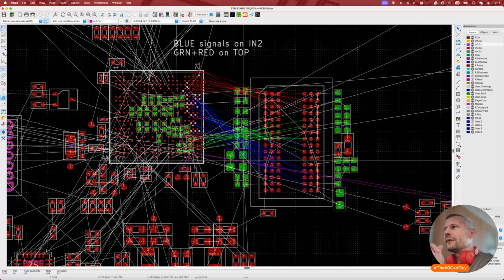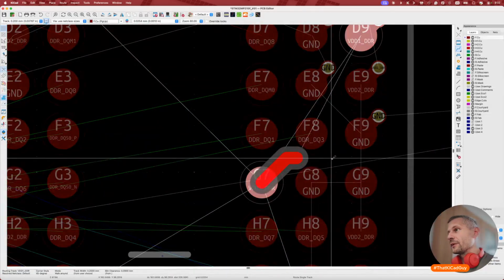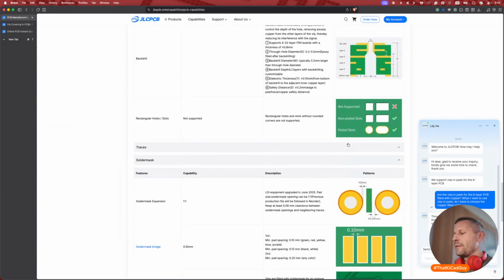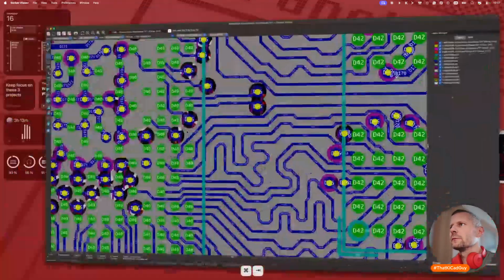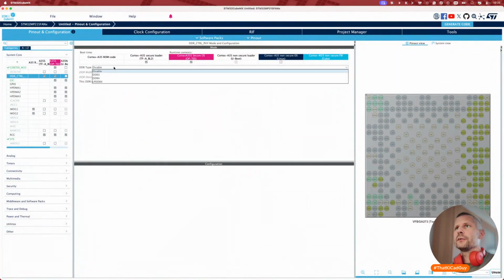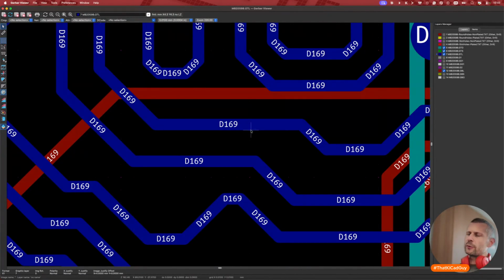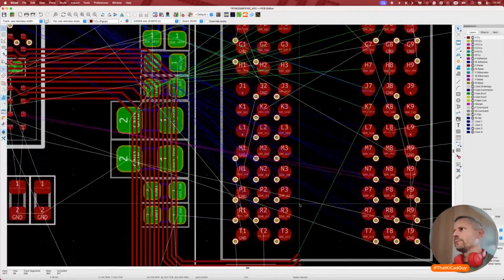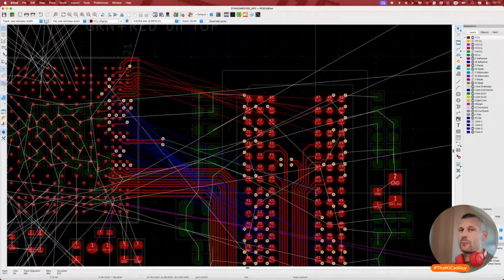KiCad Design Stream STM32MP215F, part 18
Today I'll work on:
- The PCB layout - last time, I worked on the DDR3L routing. In this stream, I will continue.